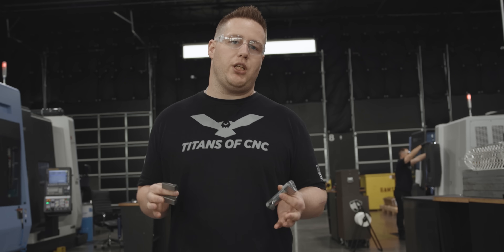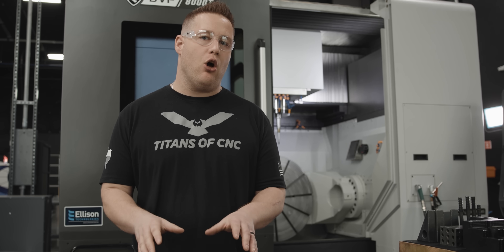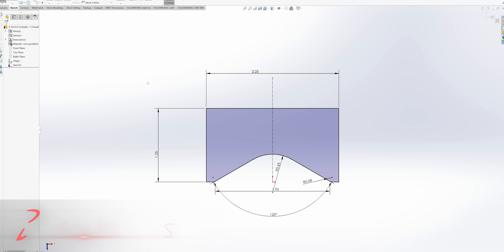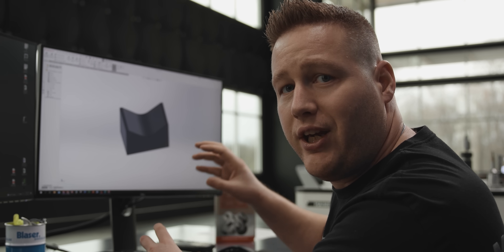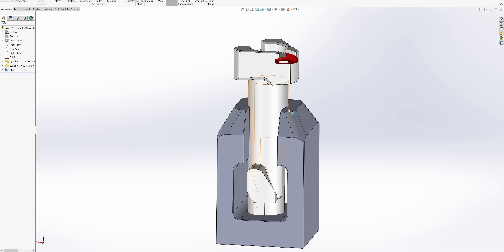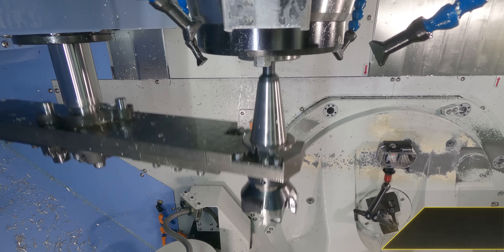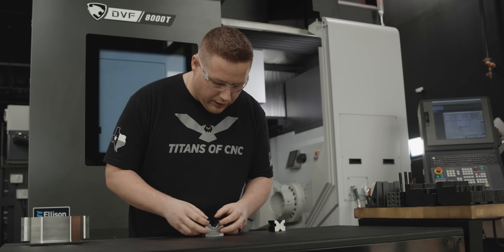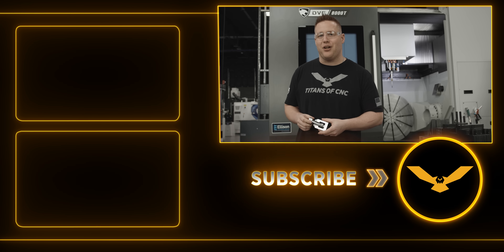Secret Process to Machining DIFFICULT Hard to Hold Parts | DVF 5000 | DN Solutions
One of the most difficult things to learn in the world of CNC Machining, is the art of fixturing and workholding. Most complex CNC Machine parts cannot be held in a standard vise. Here are a few genius techniques that our machinists use to hold difficult parts.

0:00 Dealing with complex Parts
0:34 DN Solutions DVF 5000
0:48 Problem we need to solve
1:49 Programming in Mastercam
2:54 V Block Solidworks Design
4:23 Workholding for a Complicated Part
5:29 Solution 2 to Workholding
6:51 5-Axis Machining
7:55 A look at our Fixtures